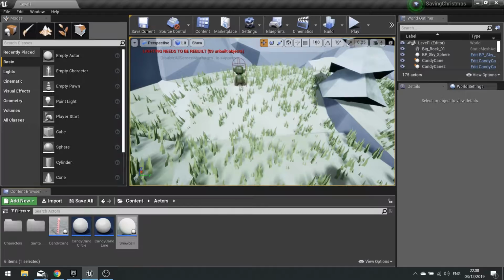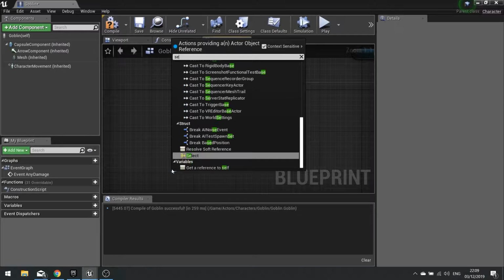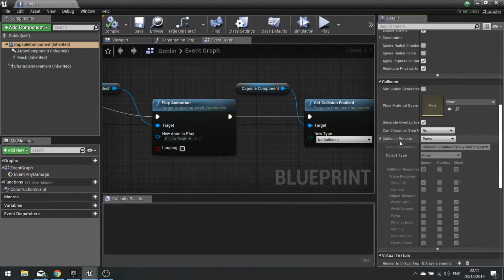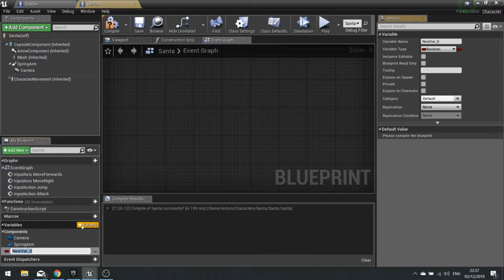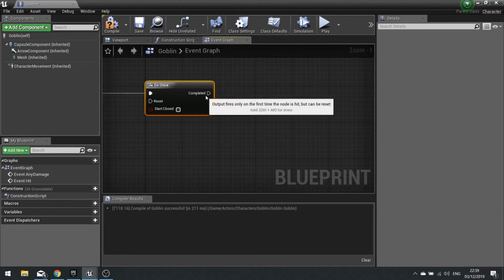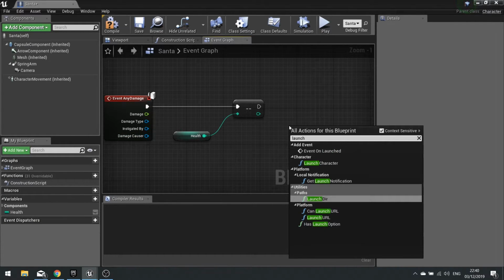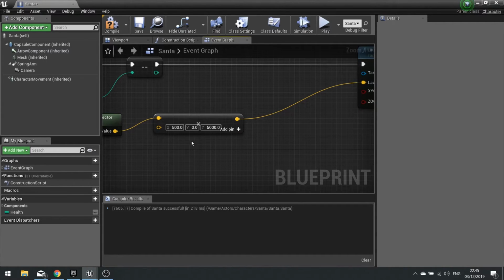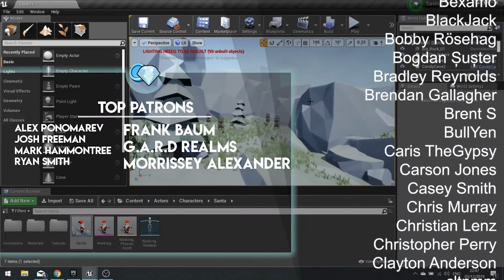Saving Christmas Part 12 - Goblin Attacking